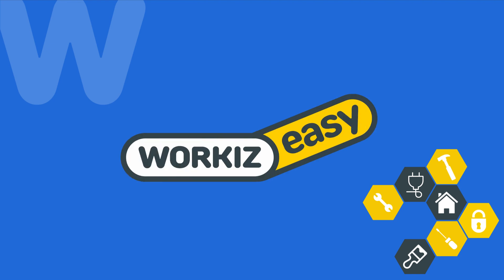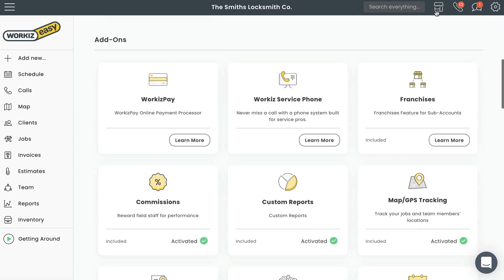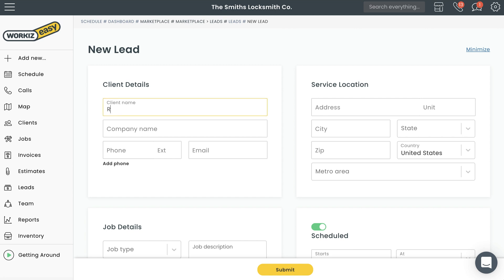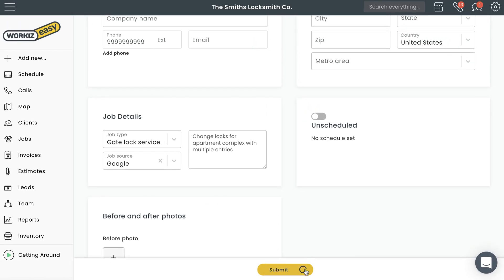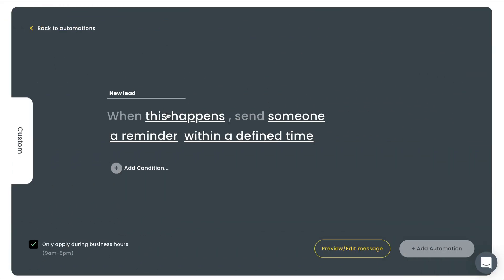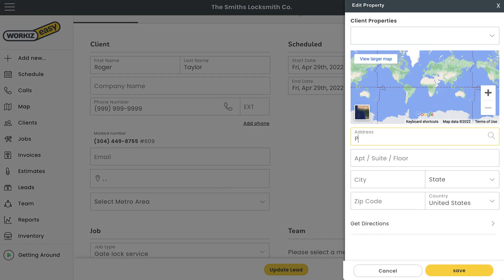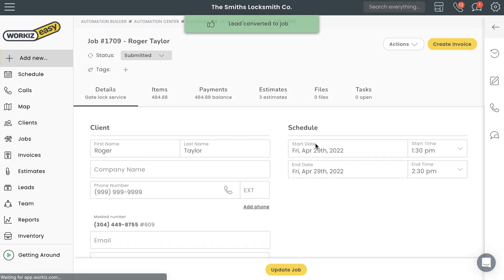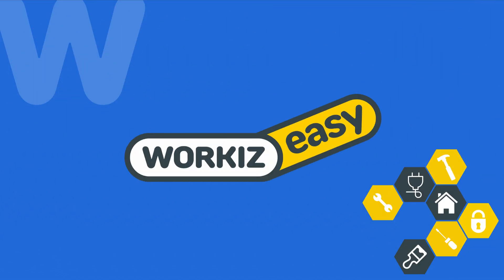Using leads to track potential jobs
Learn how to use the leads add-on to track potential jobs in Workiz